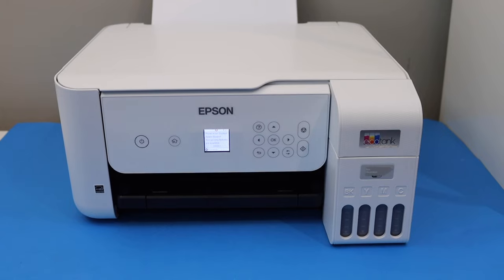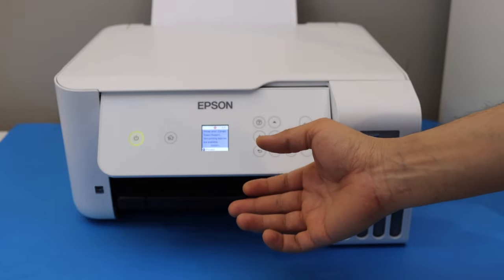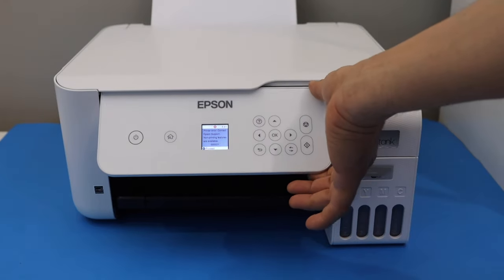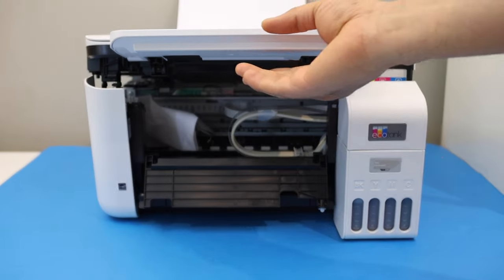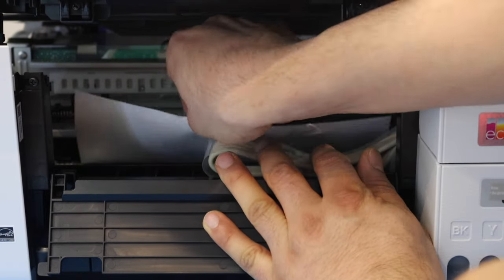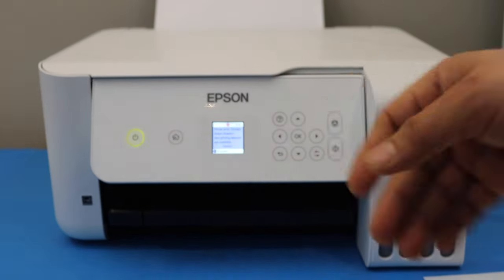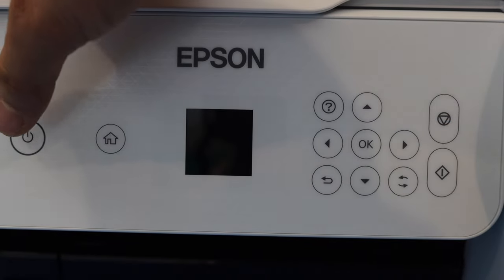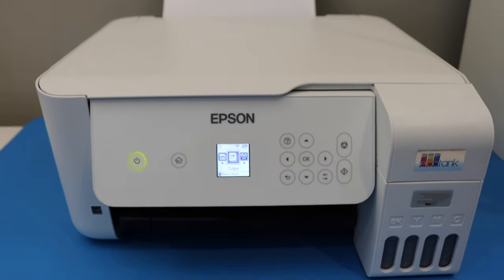Epson EcoTank ET-2800 Paper Jam "Error Fixed"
This video reviews the method to fix the paper jam error or the W-01 error, or the foreign body error in your Epson EcoTank ET-2800 Series Printer.